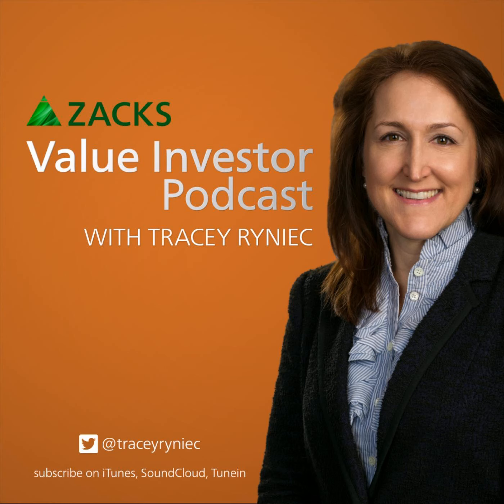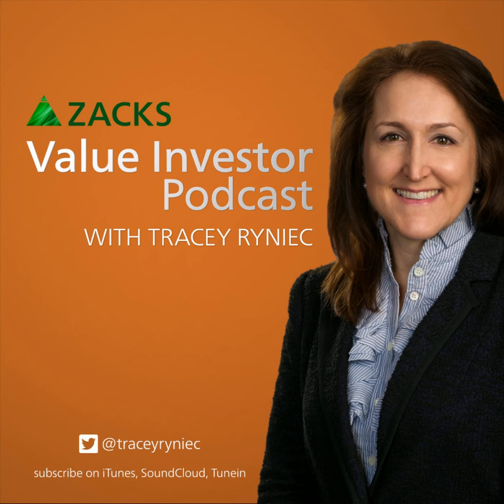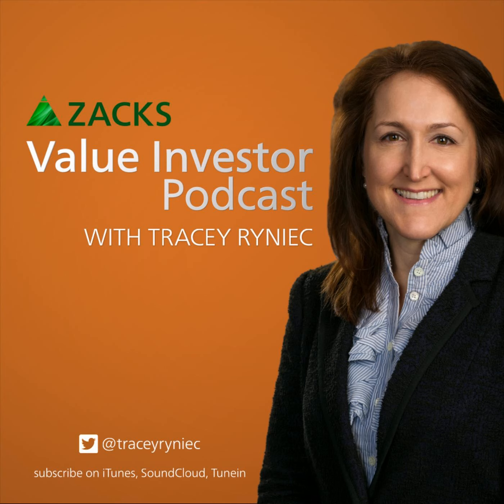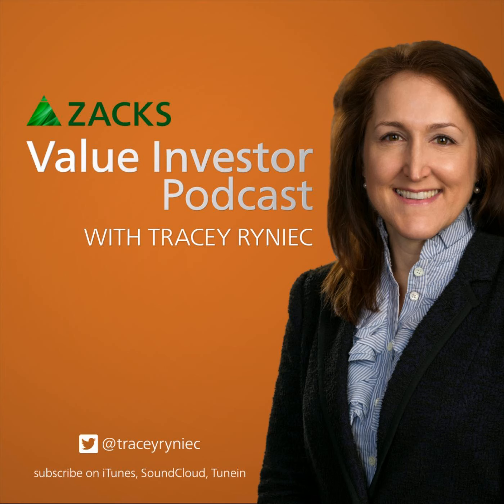How to Find the Best Oversold Value Stocks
A quality value stock isn’t just one that has sold off. This powerhouse screen finds the best stocks with classic value fundamentals.&nbsp;

   (0:30) - Oversold Value Stocks: Is It Time To Buy?

 (5:25) - Tracey’s Top Stock Picks

 (16:40) - Takeaways On The Powerhouse Stock Screener

 (19:25) - Episode Roundup: AMWD, EME, TOL, SNX, TTMI